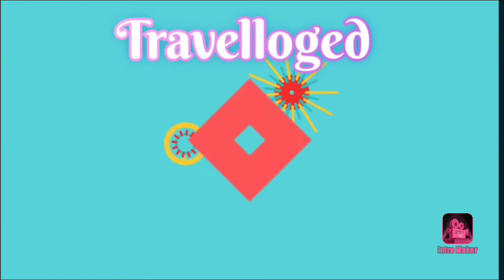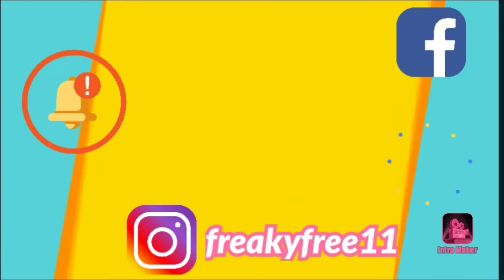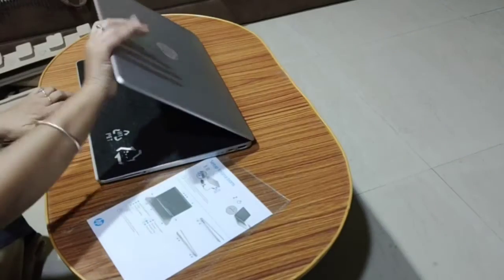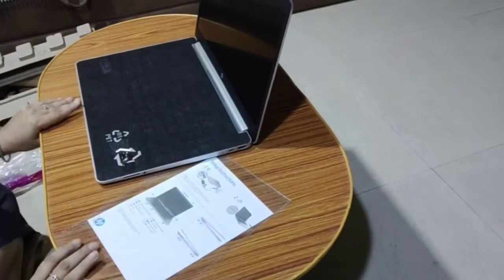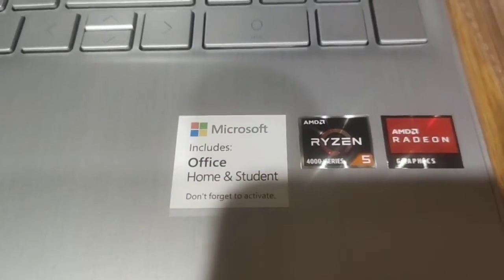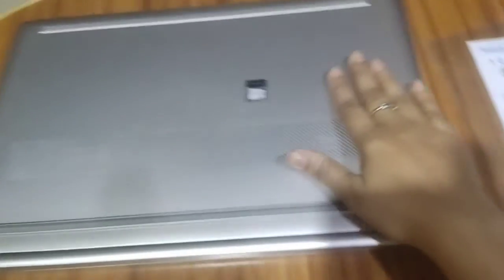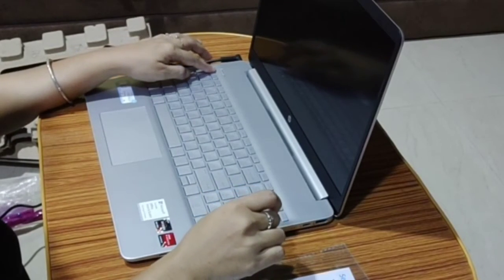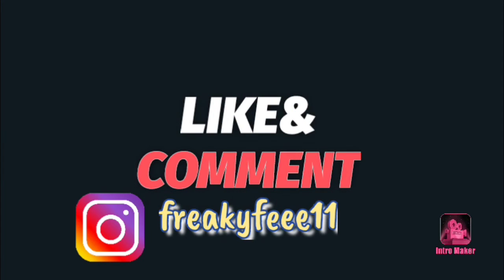HP15s-ey1004au Ryzen5 4500 Processor